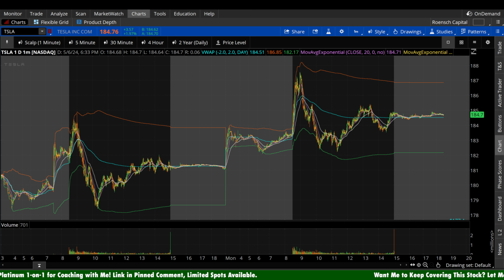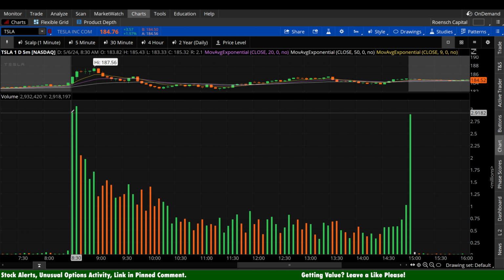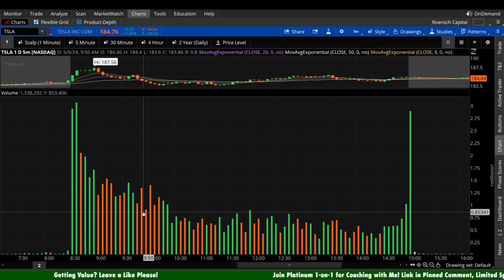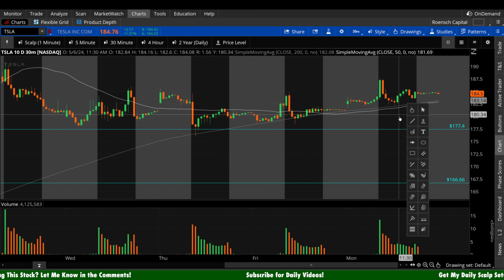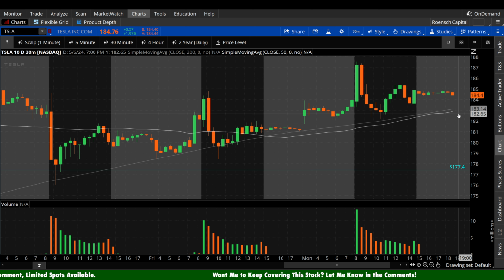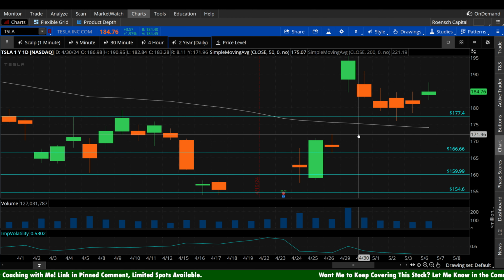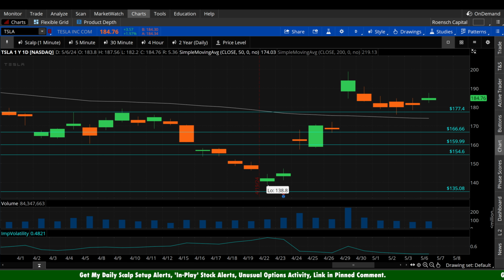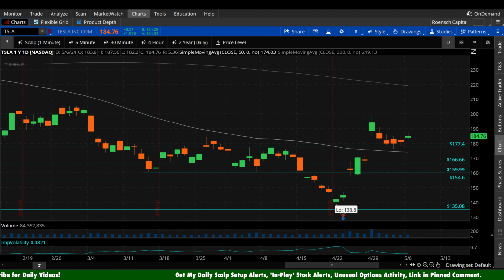Tesla Stock Prediction for Tuesday, May 7th - TSLA Stock Analysis